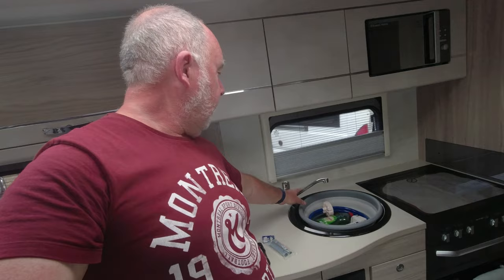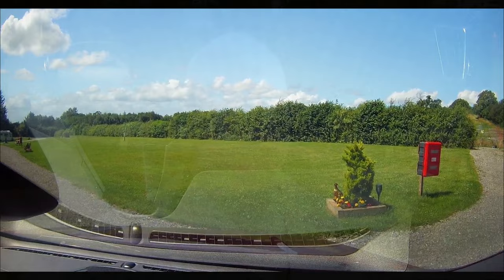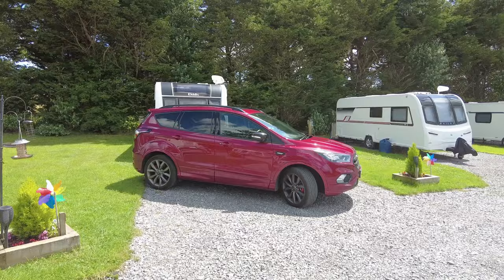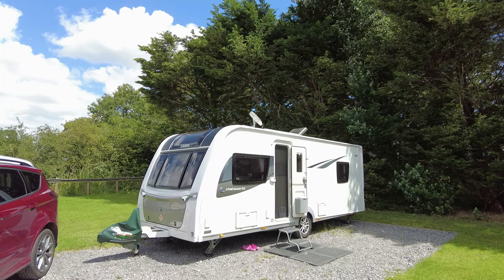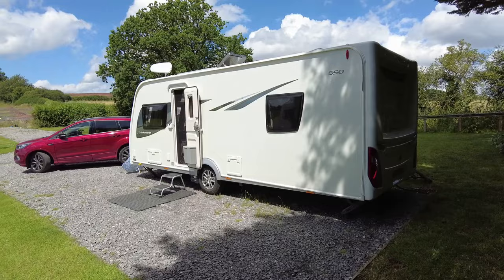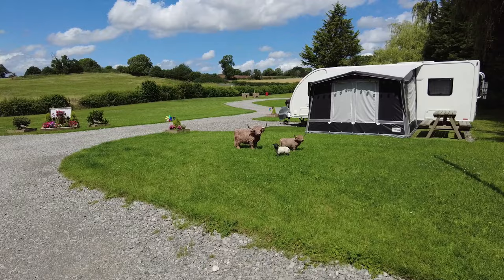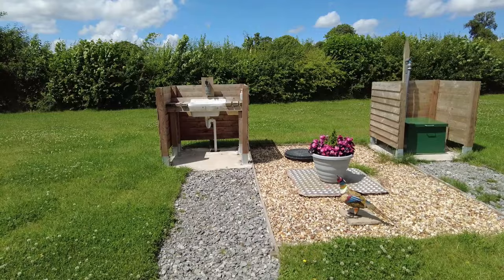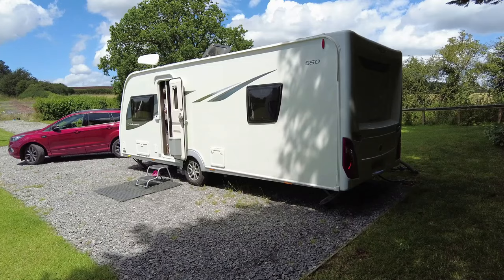The HAPPY PHEASANT Caravan Park, ADULT ONLY TOURING PARK, Malpas, Cheshire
Camera Equipment:-
Osmo Pocket